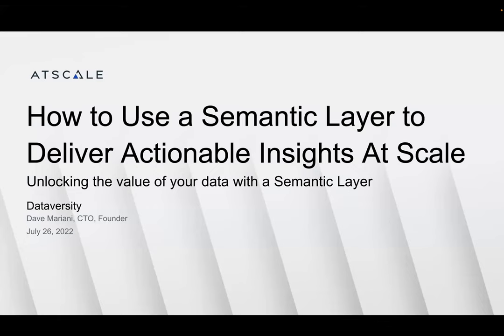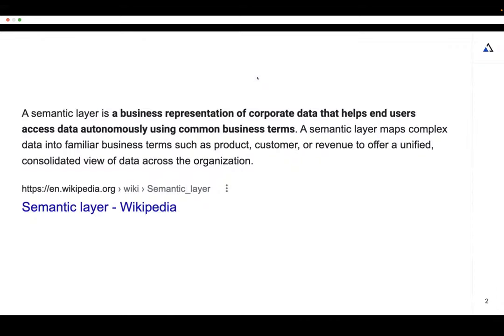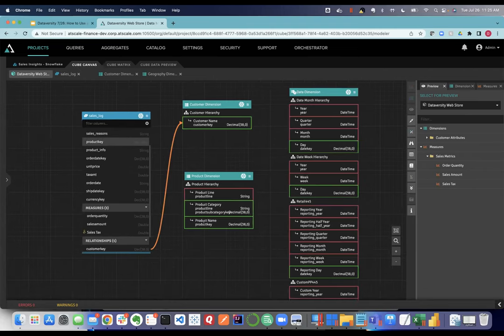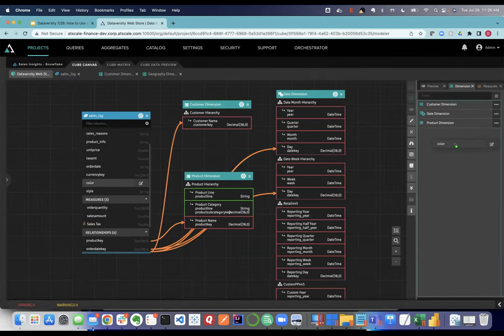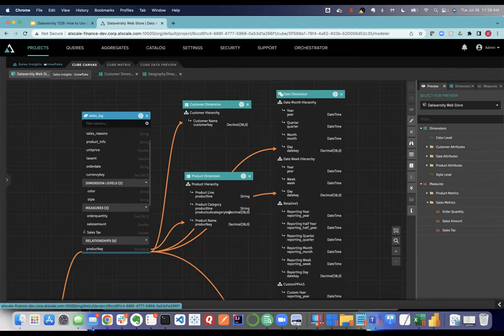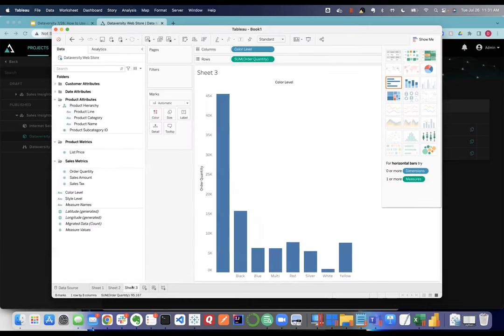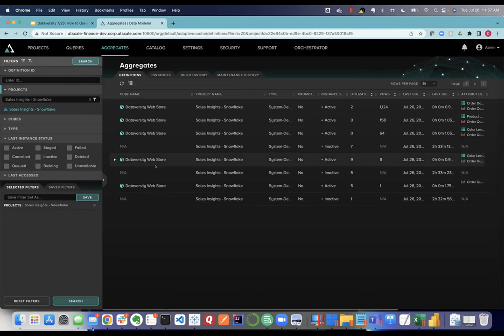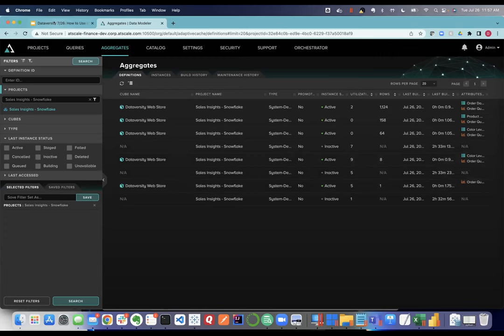How to Use a Semantic Layer to Enable Actionable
Learn about using a semantic layer to enable actionable insights for everyone and streamline data and analytics access throughout your organization. This session will offer practical advice based on a decade of experience making semantic layers work for Enterprise customers.